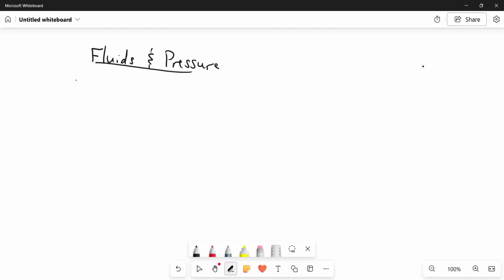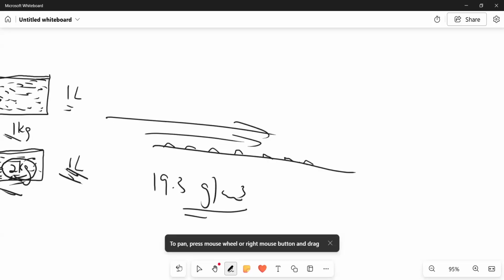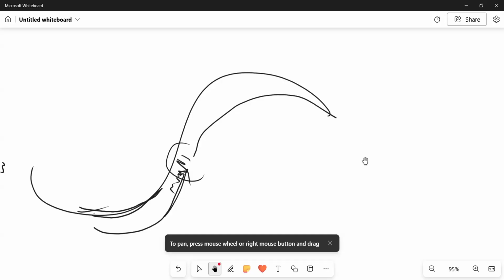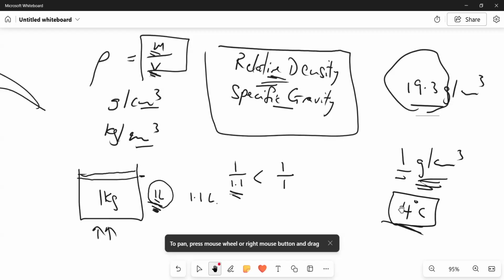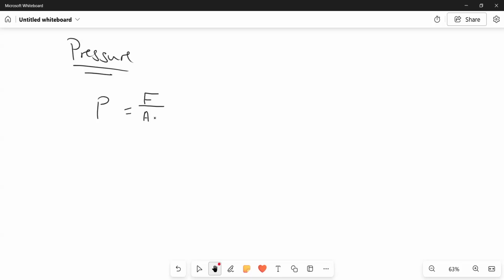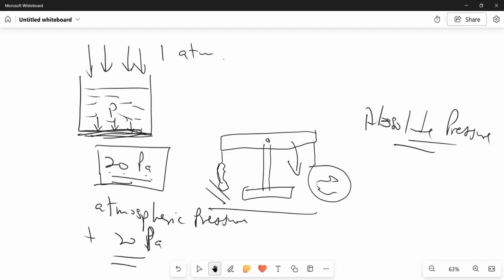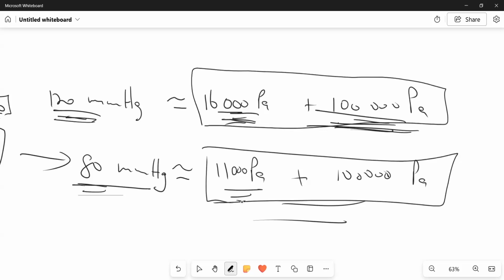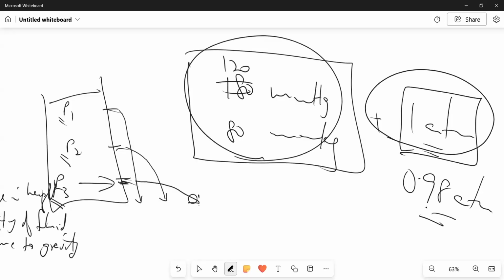Class Recording Fluids & Pressure